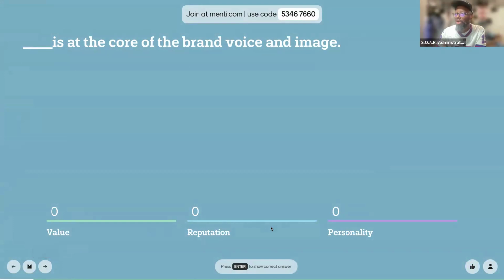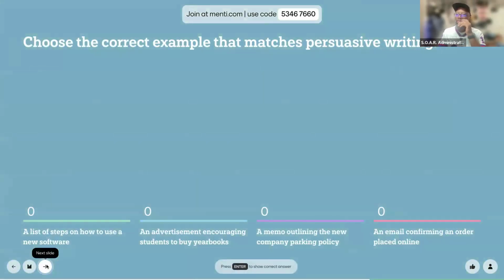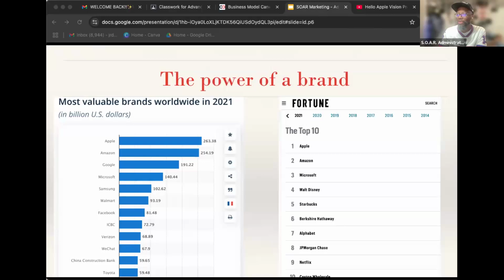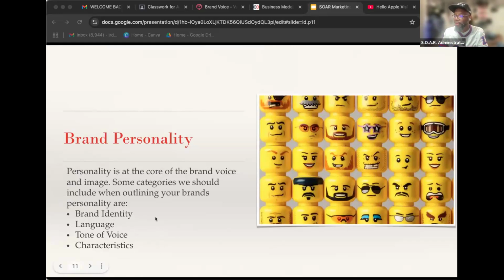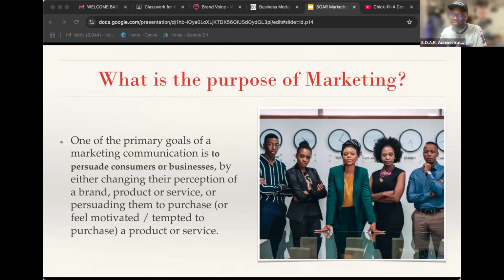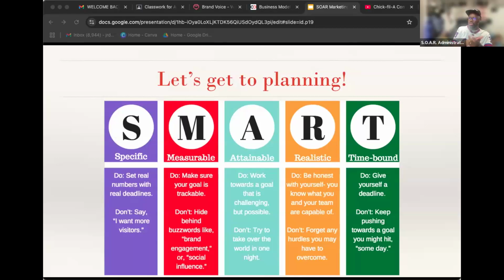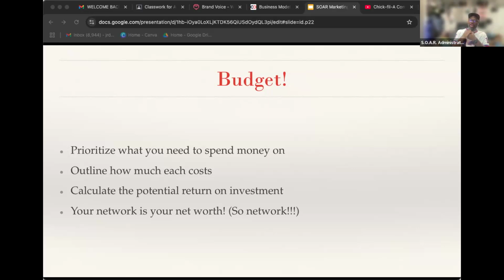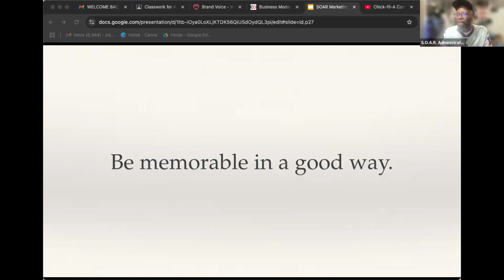S.O.A.R. VB&E FALL '24 BOOTCAMP - Advanced Marketing & Branding